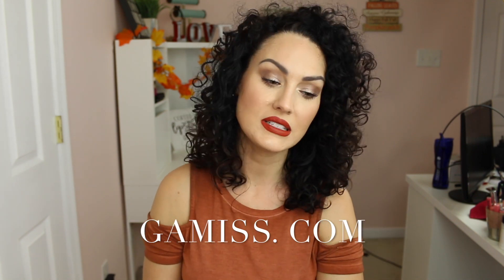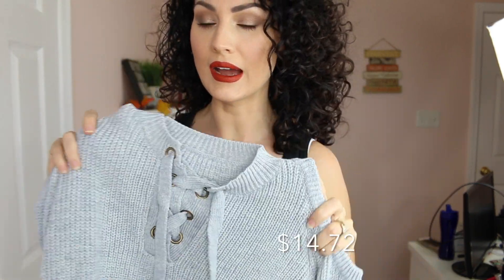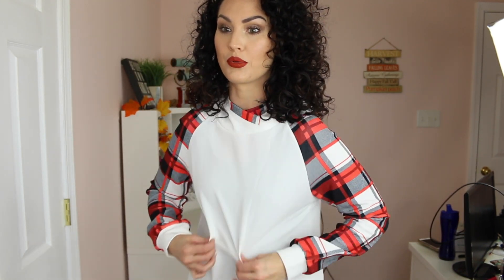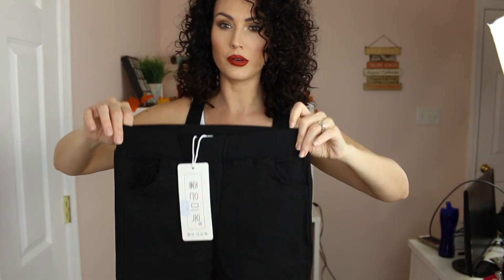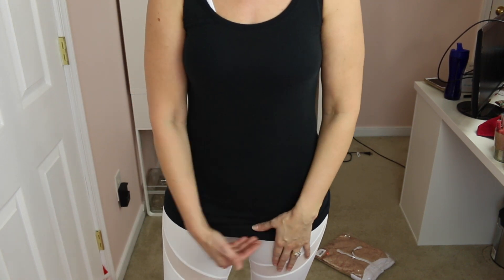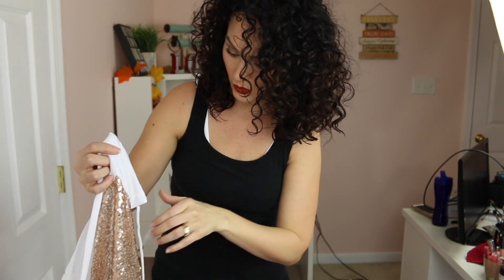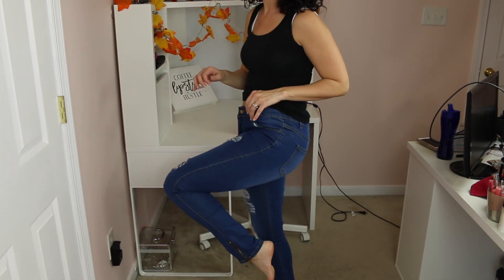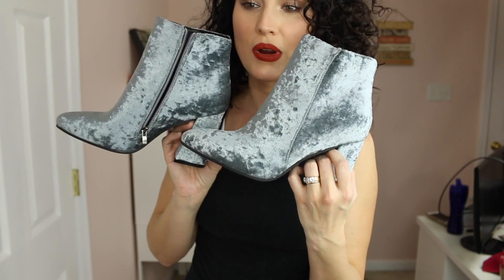$200 GAMISS TRY ON HAUL | I'M SHOOK | The Glam Belle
What's up ya'll!! Welcome back! Today I have another try on haul video for you. I give you all the details on gamiss.com, their clothing quality, and let you know if its worth your time or money! There are so many cheap clothing websites out there now that I love being able to show ya'll the real low down on whats legit and whats not. Check it out and let me know which items you liked best!